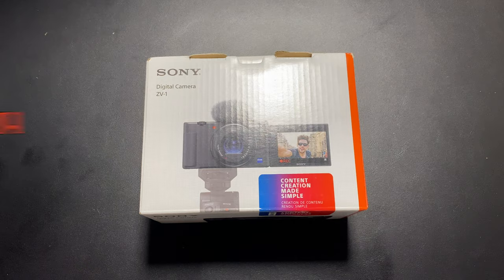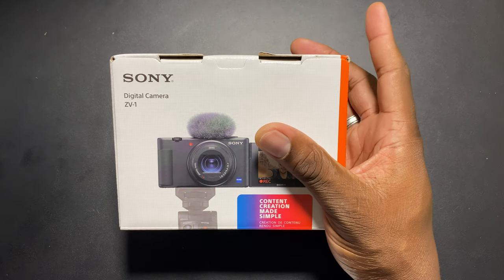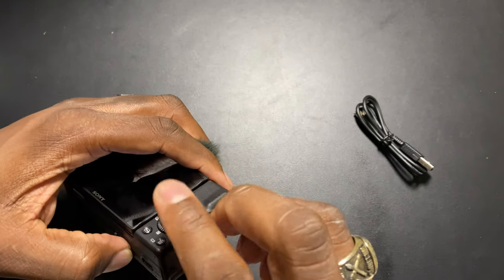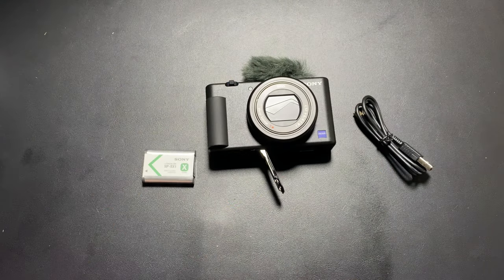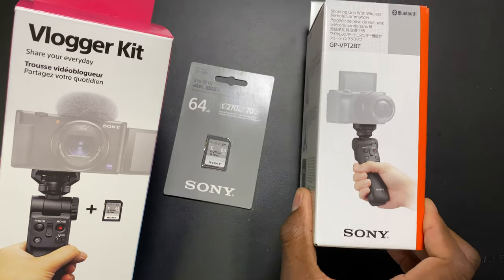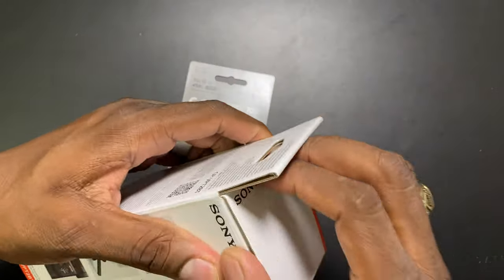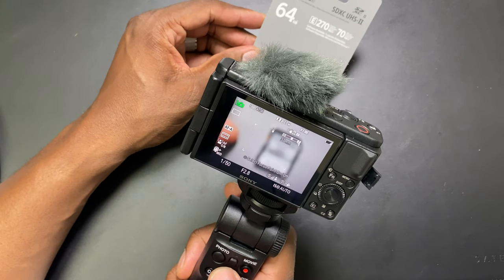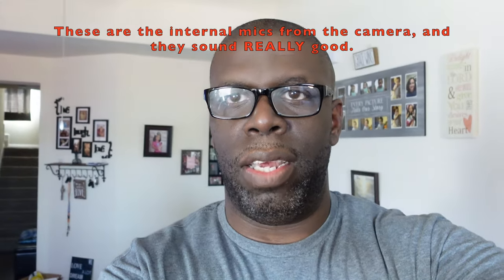Sony ZV-1 | Time for a Vlog! Unboxing & Review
Sony ZV-1

Sudutack Microphone

Samson Mic Boom Arm

Magic Arm